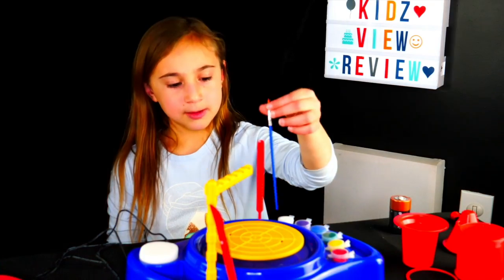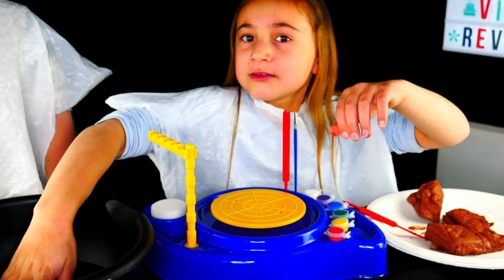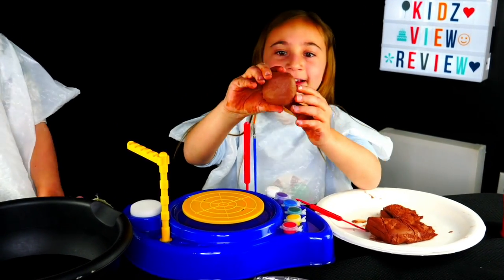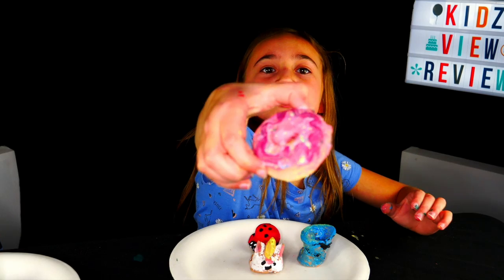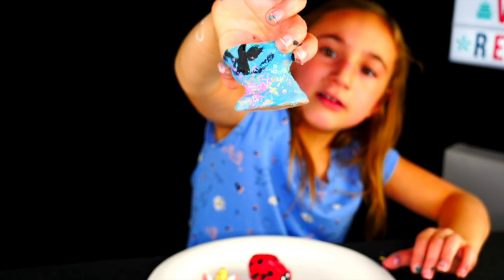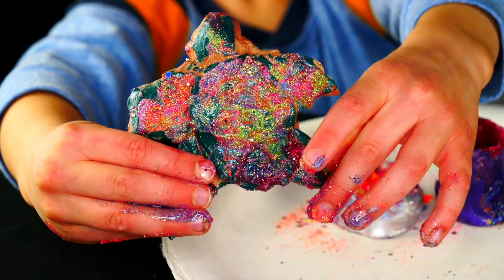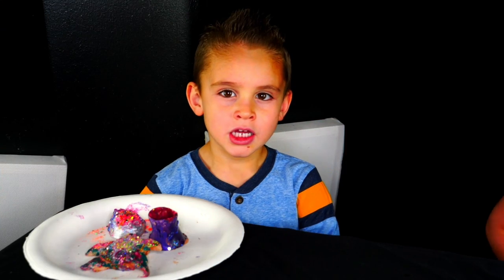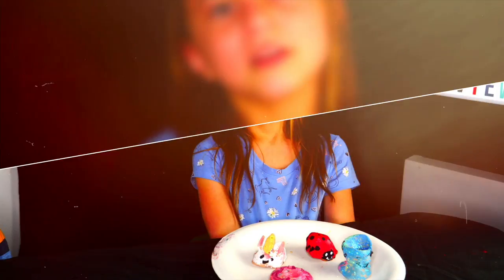Kids Pottery Wheel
Join Kidz View as we review the Pottery Wheel! This toy is Cool, Fun & Creative. Just remember, Practice is needed. With such an educational toy that will help develop your Childs pottery craft, its no wonder its a family favorite!